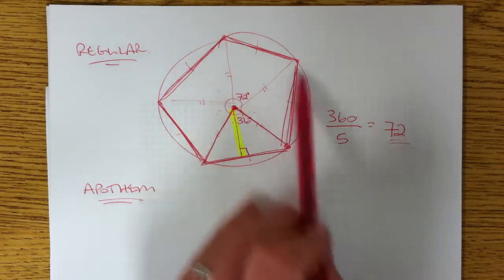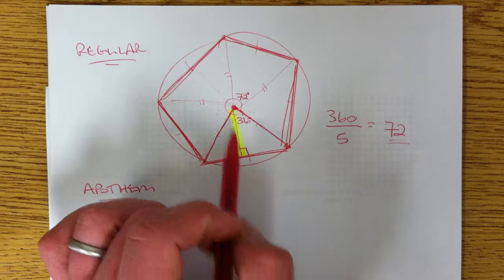Area of a Regular Pentagon, Part 1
Explaining how to find the area of a regular polygon using a regular pentagon as an example.

[The video cuts out at one point (curse you, iPhone!), so the video is uploaded in two parts.]